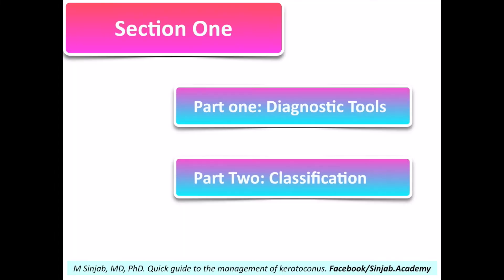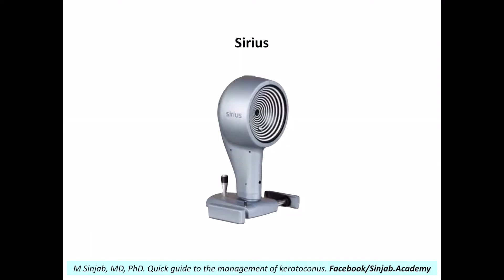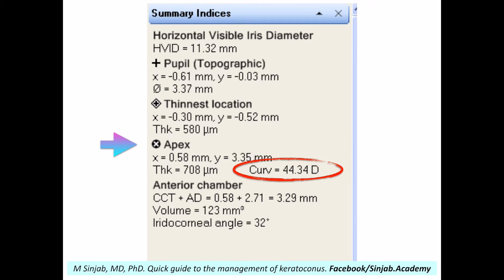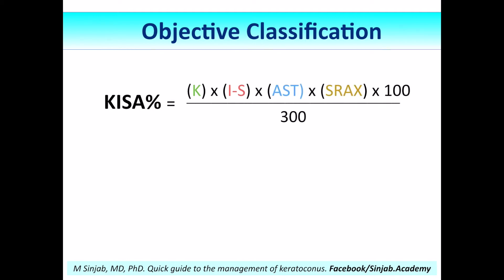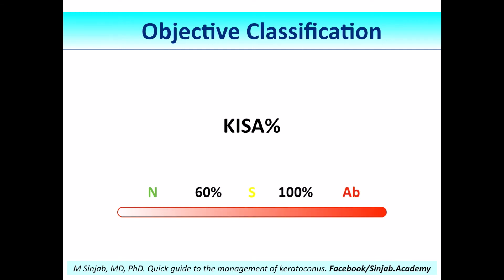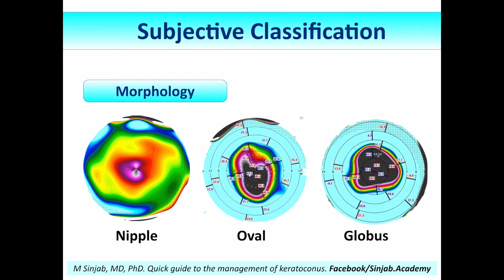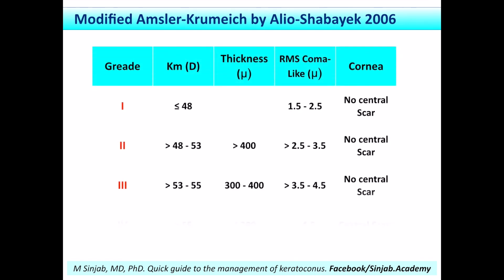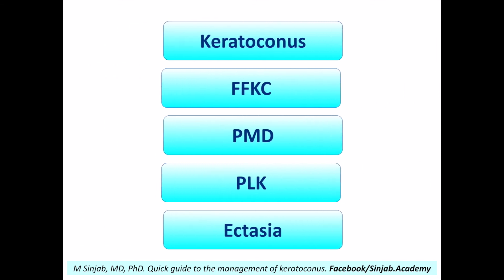Quick Guide to the Management of Keratoconus: Part 4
Classifications of ectatic corneal disorders based on topography and tomography in terms of curvature, elevation and pachymetry maps.